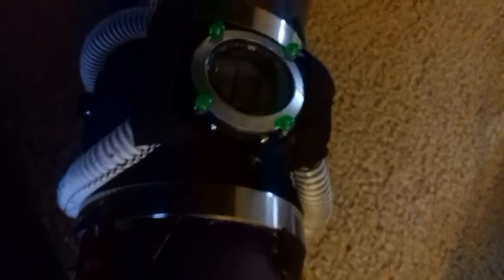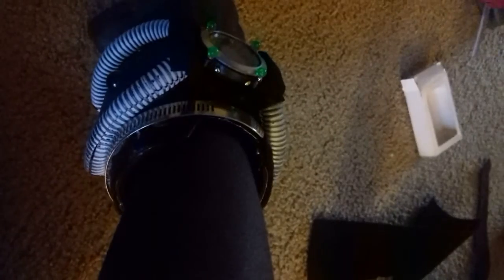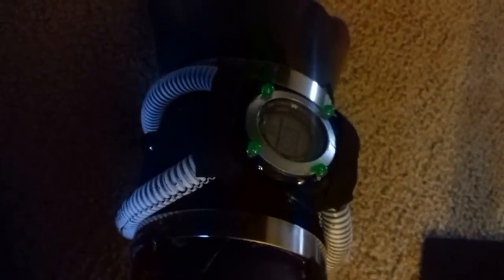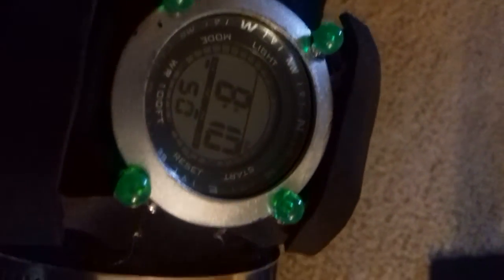Homemade Realistic Ben10 Omnitrix Watch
I made this in 3 hours, it cost me 15 dollars for the materials. It isnt finished yet.